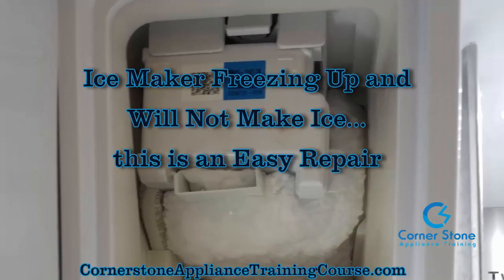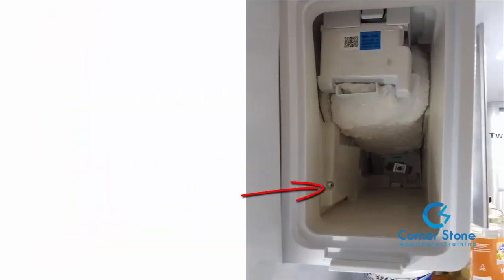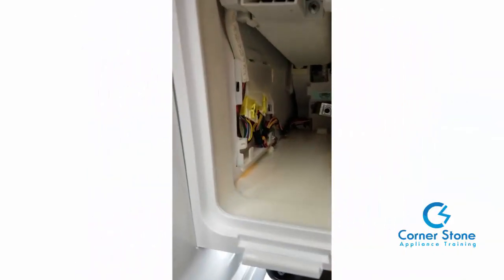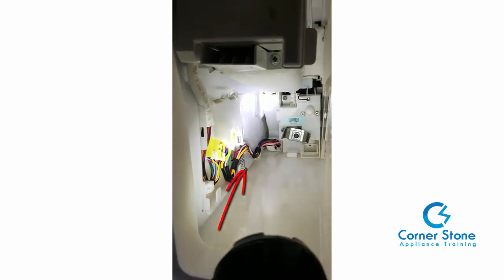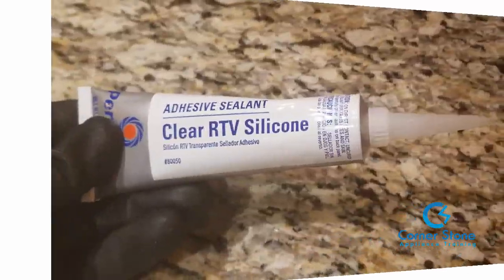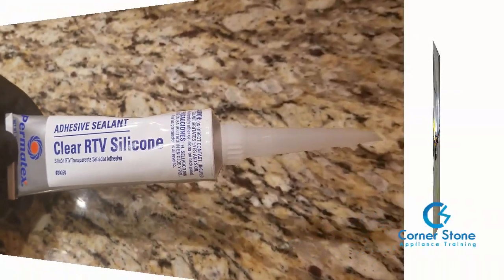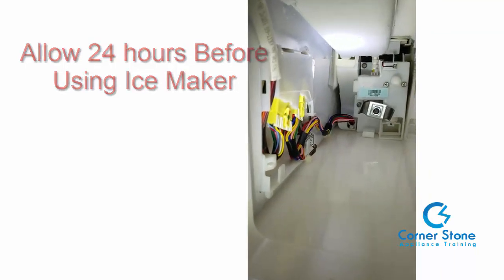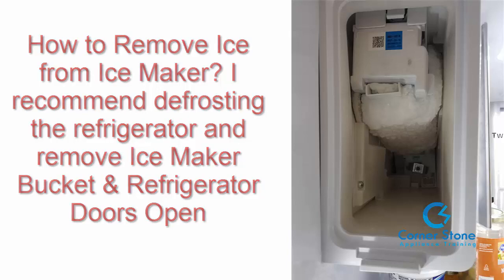Refrigerator Ice Maker Repair Samsung Refrigerator Not Making Ice Freezing up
In this video you will learn Troubleshooting Ice maker that will not make ice and is freezing up.  This Samsung refrigerator ice maker keeps freezing up and will not make ice.
How to repair this ice maker step by step diagnosis and repair of a Samsung refrigerator repair. This ice maker troubleshooting & repair is easy to do with the Samsung Refrigerators.

Samsung Refrigerator Ice Maker Replacement

1.  Refrigerator Water filer Replacement

2.  Oven Igniter

3.  Washing Machine Drain Pump

4.  Dryer Heating Element

5.  Dishwasher Door Gasket

6.  Microwave Turntable Motor

7.  Range Burner Knobs

8.  Freezer Door Seal

9.  Coffee Maker Water Filter

10.  Blender Blade Assembly

11.  Air Conditioner Capacitor

12.  Garbage Disposal Splash Guard

13.  Vacuum Cleaner Brush Roll

14.  Toaster Heating Element

15.  Humidifier Filter

16.  Water Heater Thermostat

17.  Range Hood Charcoal Filter

18.  Stand Mixer Dough Hook

19.  Ice Maker Water Inlet Valve

20.  Air Purifier HEPA Filter

21: Dehumidifier Drain Hose

22.  Electric Shaver Replacement Head

23.  Steam Iron Water Tank Cap

24: Food Processor Blade

25: Handheld Vacuum Crevice Tool

26.  LG Front Load Washer Inlet Valve (cold)

27.  Samsung Dryer Idler Pulley Replacement

Be Blessed & Be Encouraged
Chris